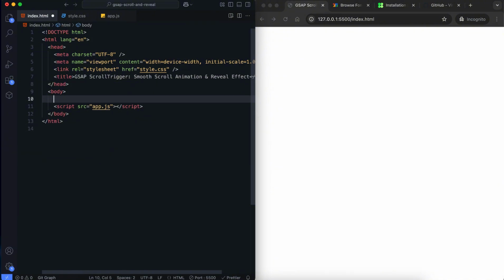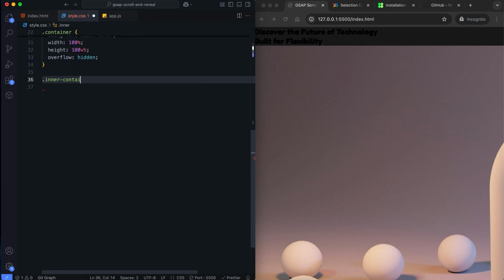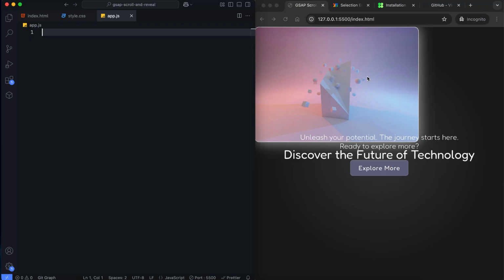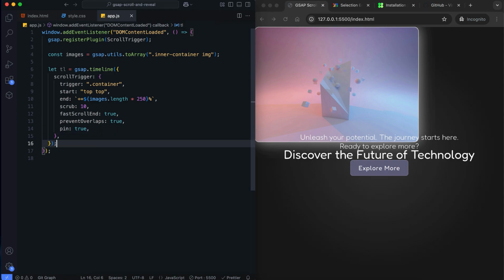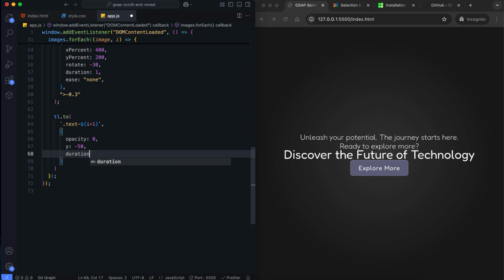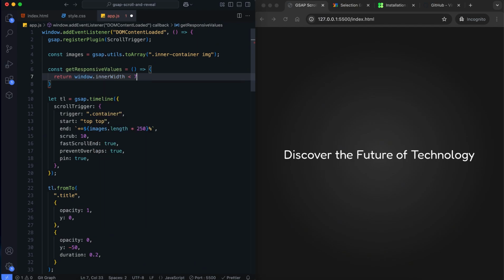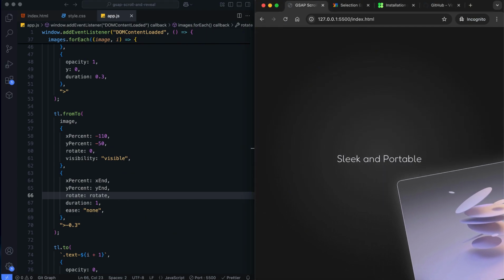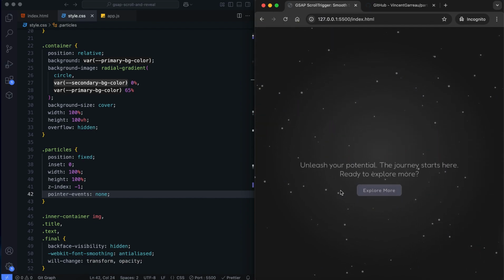GSAP ScrollTrigger: Responsive & Scroll-Based Animation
This tutorial shows how to create a responsive, scroll-based animation using GSAP ScrollTrigger and a particle background effect with Particles.js. You'll learn how to animate text and images dynamically with GSAP timelines while ensuring the animation adapts smoothly to different screen sizes. This project features smooth scrolling effects, dynamic text and image transitions, and an interactive particle background.

This project includes:
- HTML, CSS, JavaScript for structure and styling
- GSAP ScrollTrigger for smooth scrolling animations
- Particles JS for an interactive particle background

🕔 Timestamps:
0:00 – Introduction
0:41 – HTML
1:17 – CSS
4:02 – GSAP: ScrollTrigger Animations
6:48 – Fixing Flickering with Visibility
7:24 – Responsive Design: Functions and Media Queries
8:56 – Adding Background Animation with Particles.js